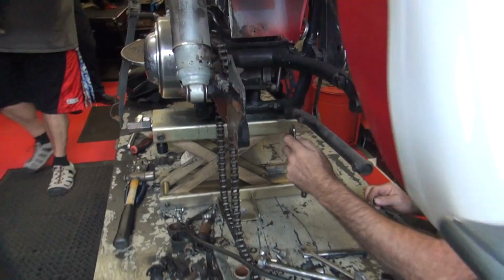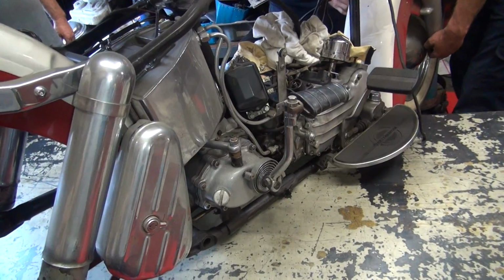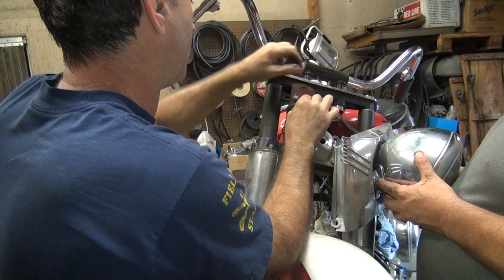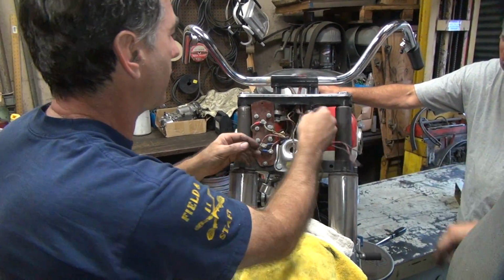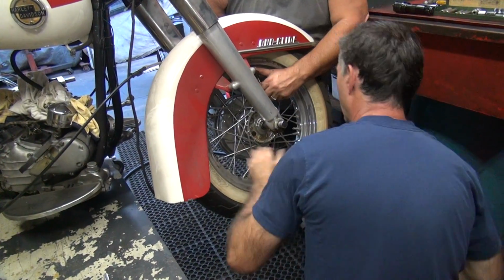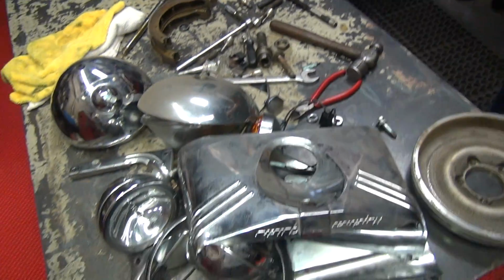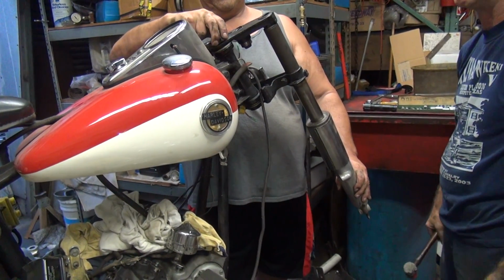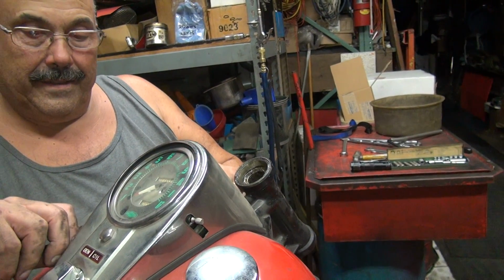1958 panhead 74ci #102 fl bike rebuild topend repair harley by tatro machine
1958 panhead 74ci #102 fl bike rebuild topend repair harley by tatro machine

the customer purchased the 1958 panhead a few years ago and has been sitting ever since. the topend is being rebuilt to get the motor good to go. the chassis is being checked out and repaired as needed to make a good rider out of it. when you buy an old bike this is what you get and what you need to do to have fun with it.
tatro